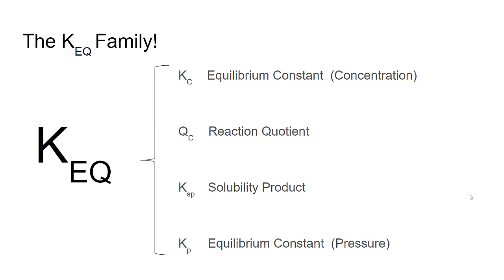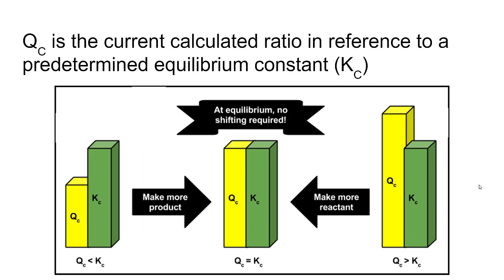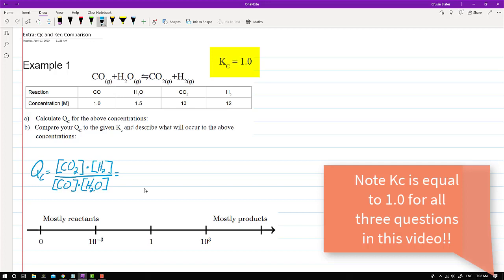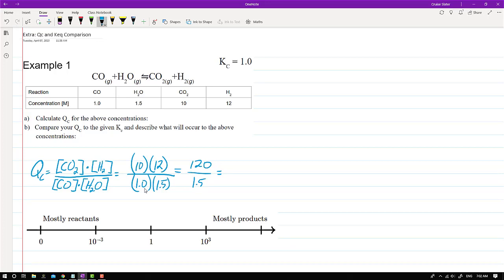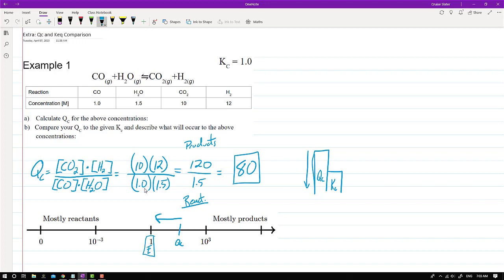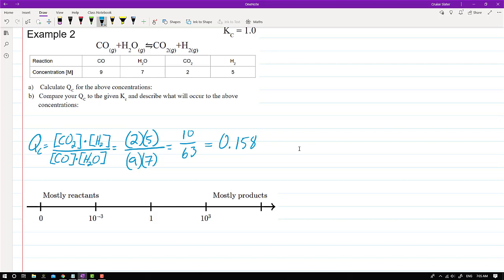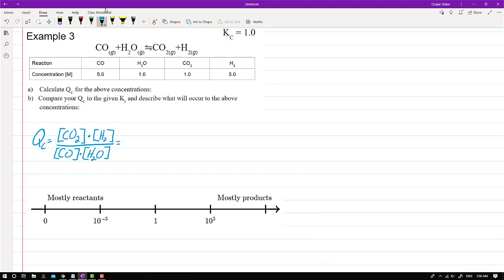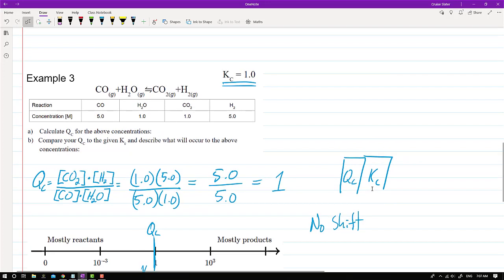Equilibrium: Comparing Qc to Kc (Keq) (Ep6)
This video provides a short overview on how to approach questions which ask you to determine if a reaction is at equilibrium or not by comparing the reaction quotient (Qc) to the given equilibrium constant (Keq or Kc).